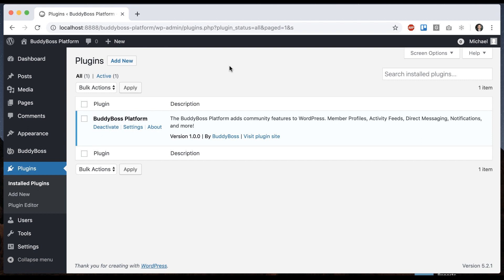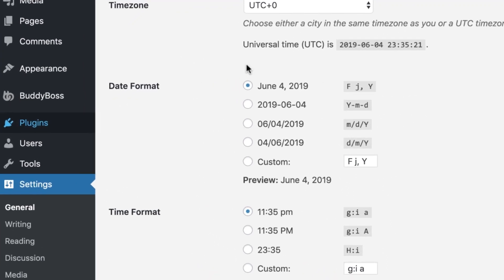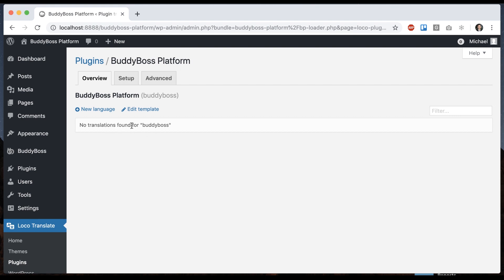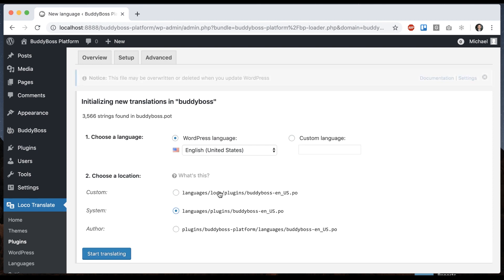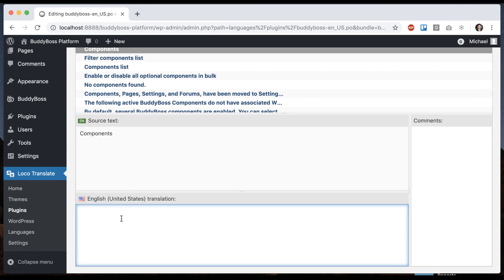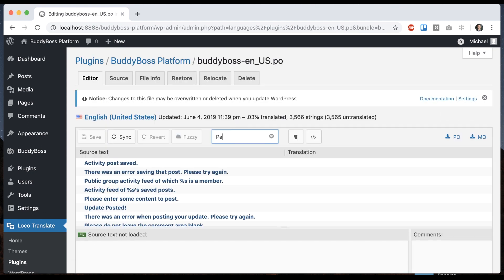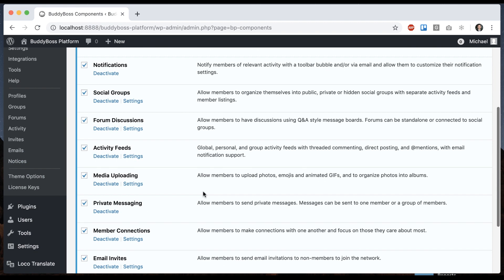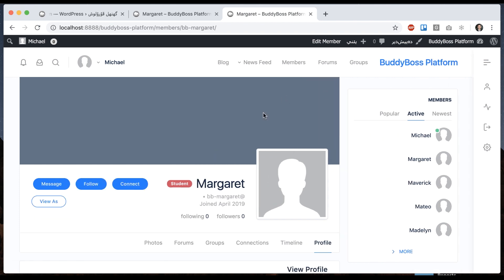How to change your website's language within the Platform?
If you want to run your online platform in a different language aside from English, we've got you covered. In the BuddyBoss Platform, you have the ability to easily translate your social site into your preferred site language. You'll learn more about changing your site's language in this tutorial.